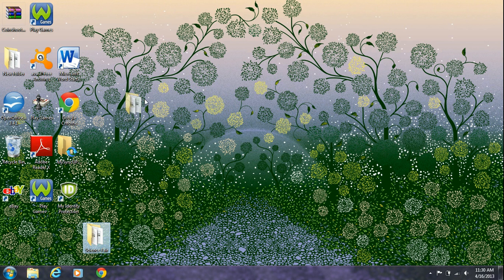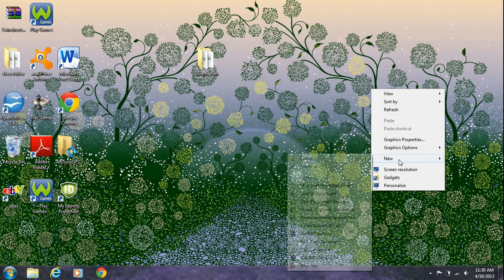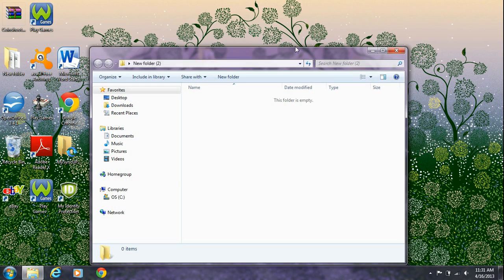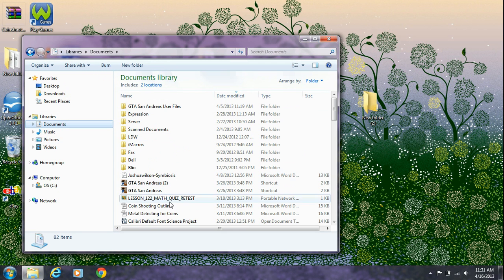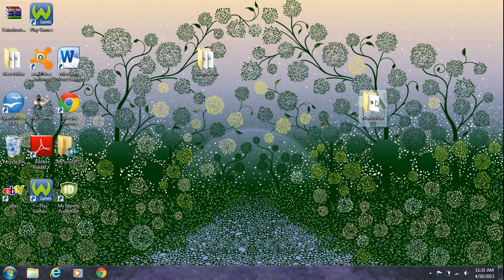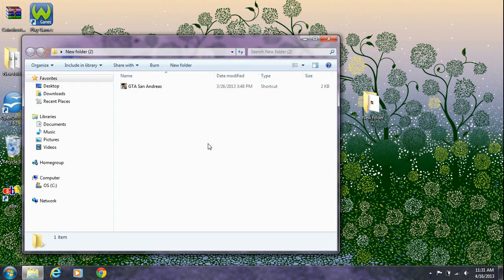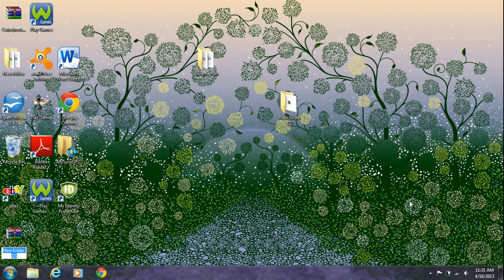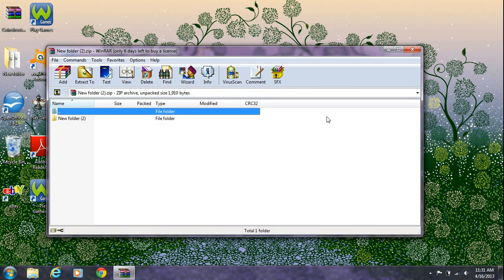How To Turn A Folder Into A Compressed (zipped) Folder.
This is exactly how to do it!